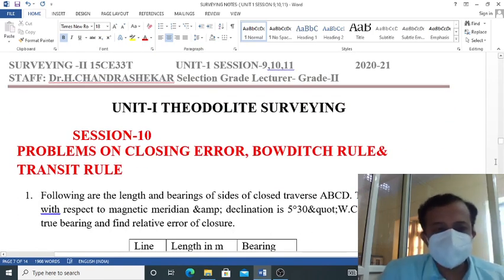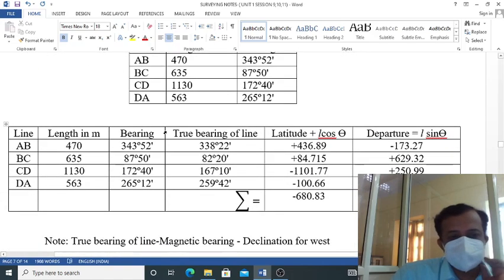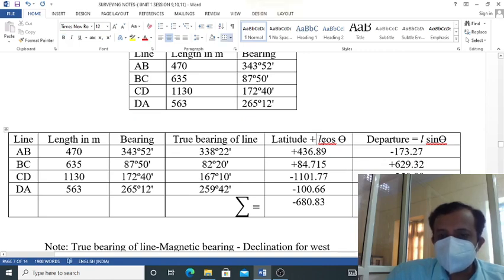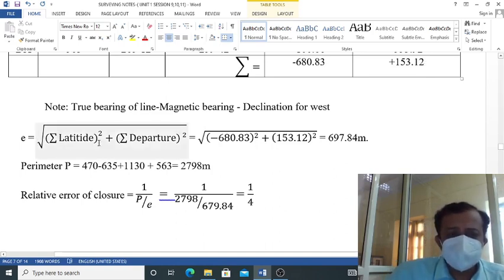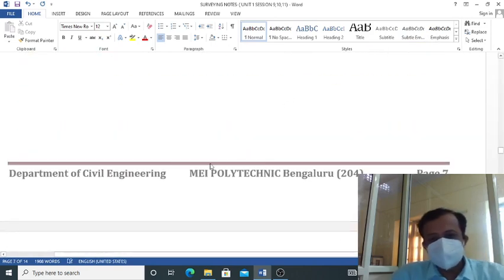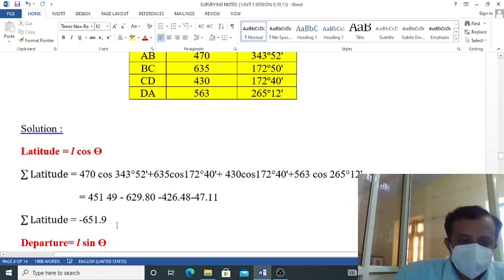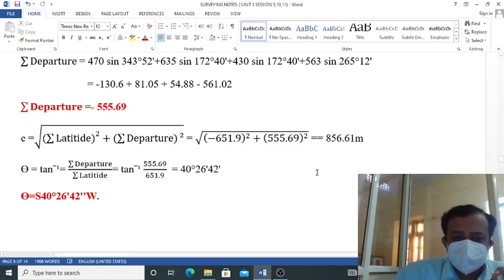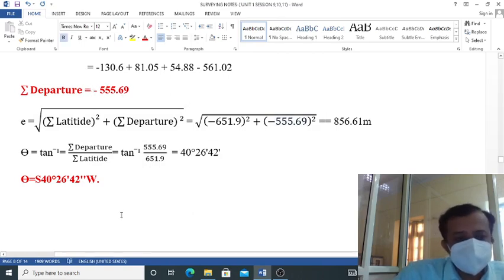Problem on closing error of a traverse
Problems on Theodolite traversing ( Closing Error)